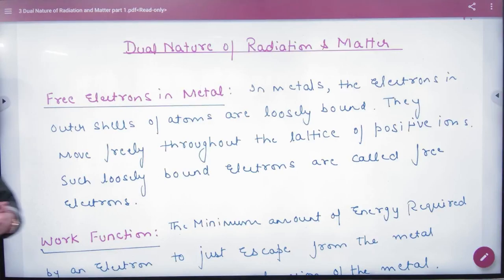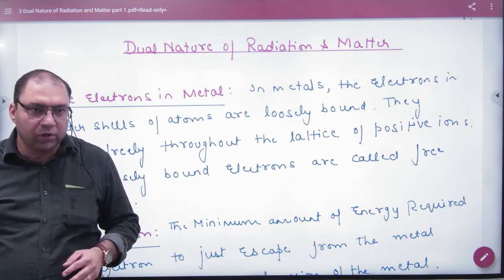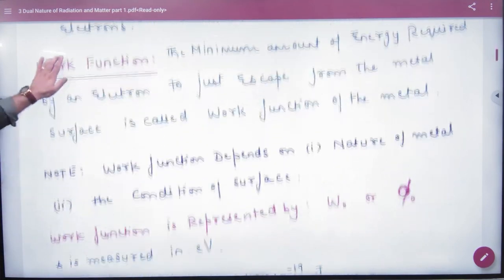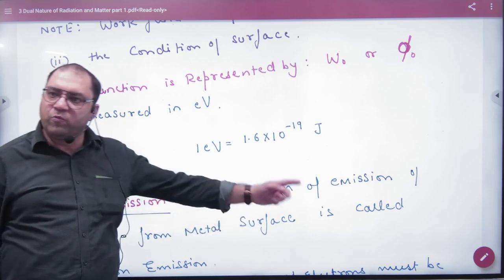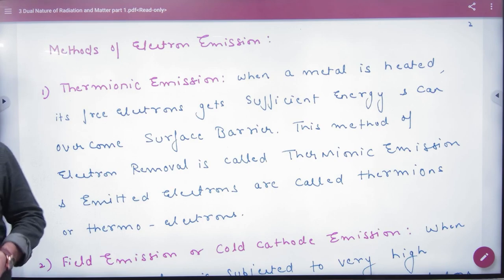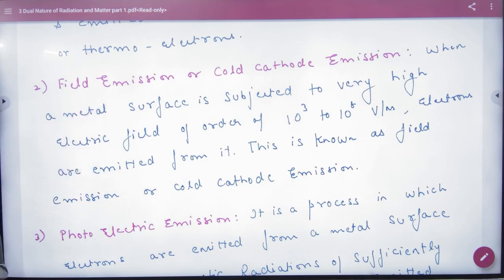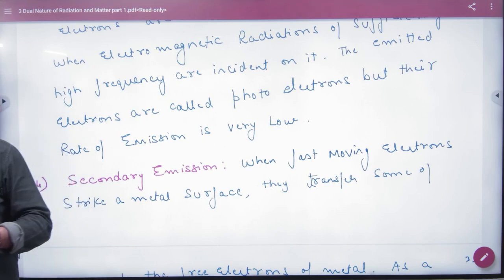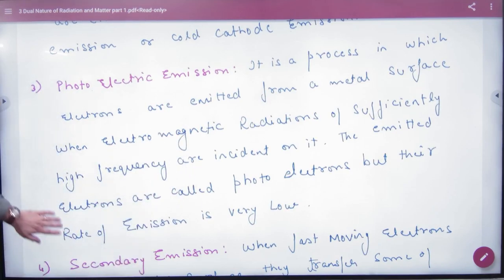1 Introduction to dual nature